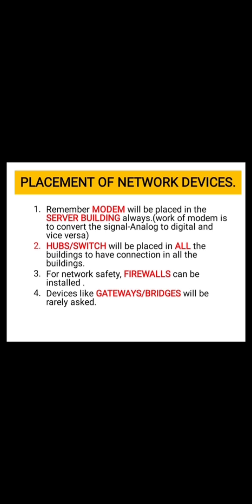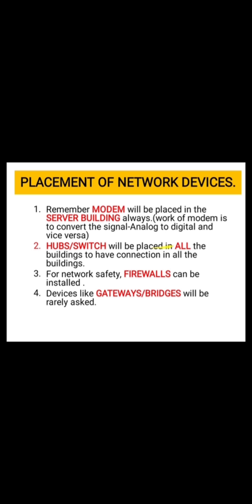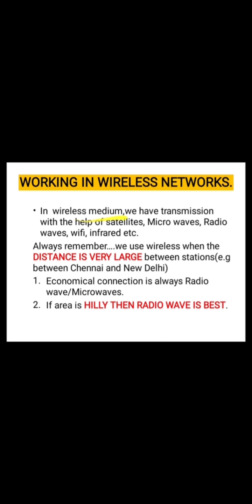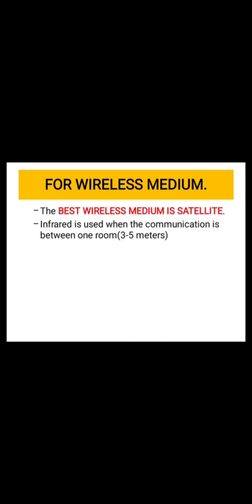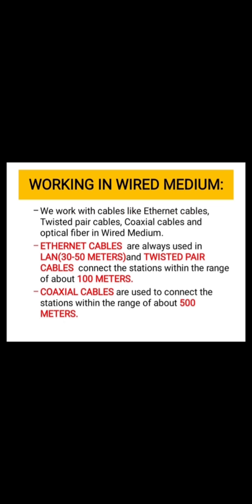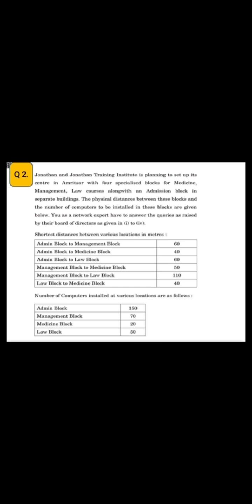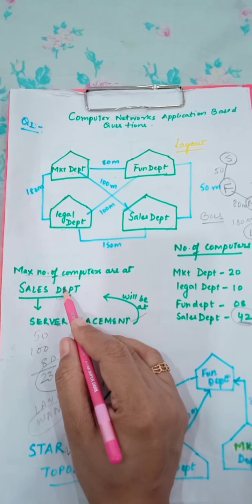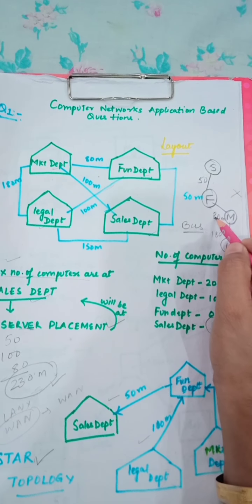12th Computer - Science - 27.04.2020.( Application based questions of Computer Networks)